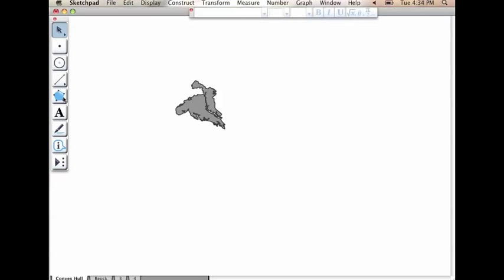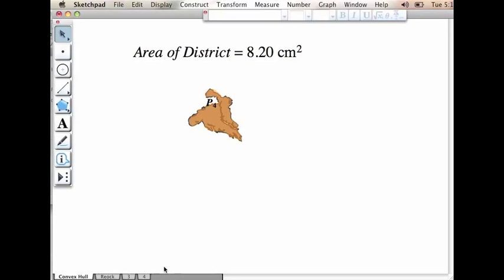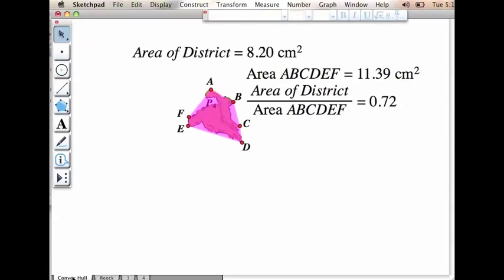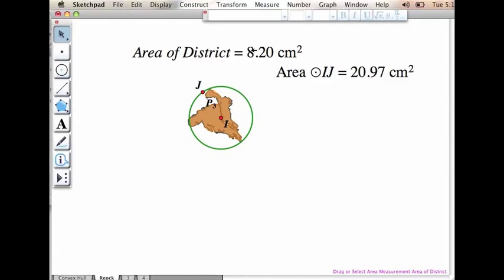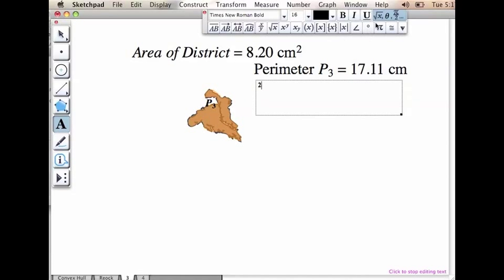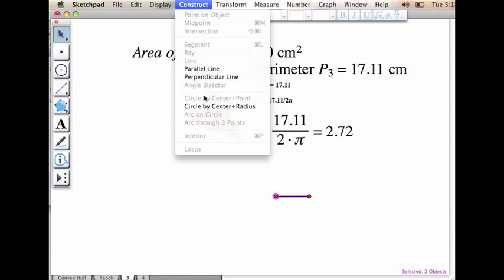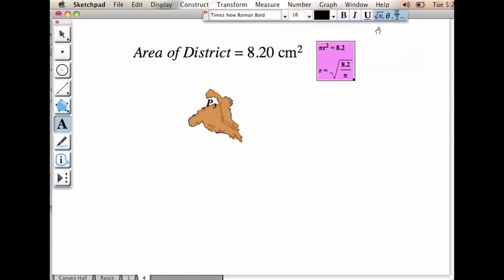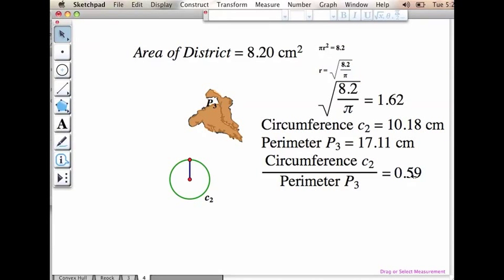Gerrymandering: Is It or Isn't It?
Rachel Lawrence shows us how you can score gerrymandering with Geometer's Sketchpad. This video was meant to be used as part of the following: Illuminations lesson plan